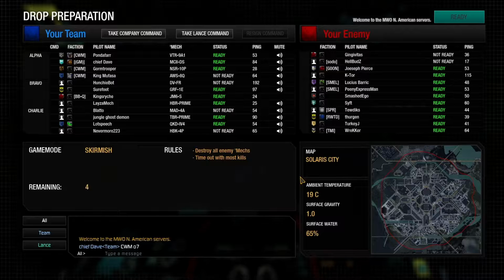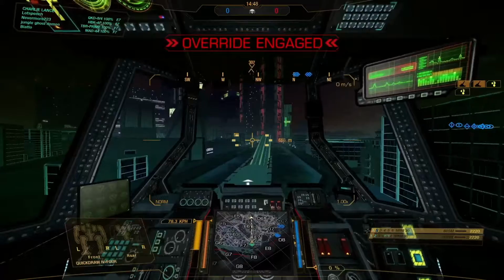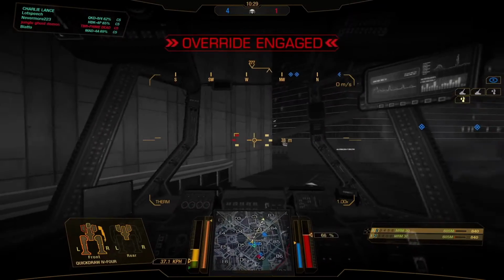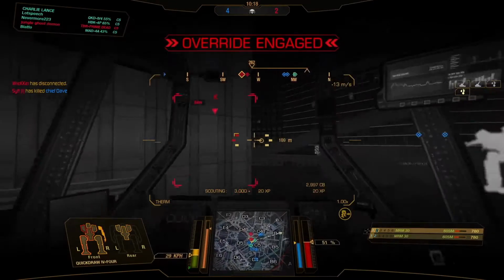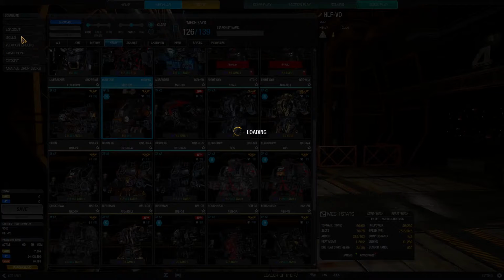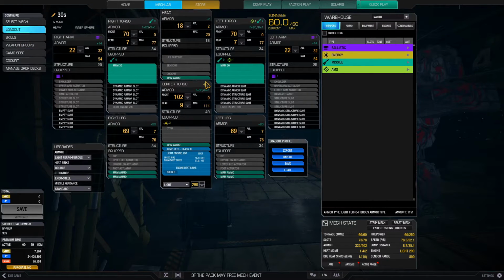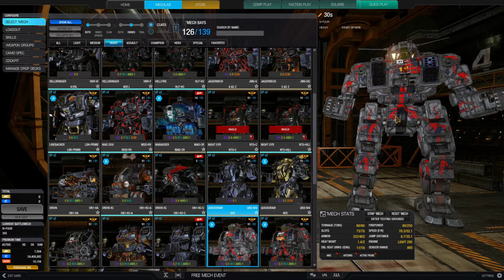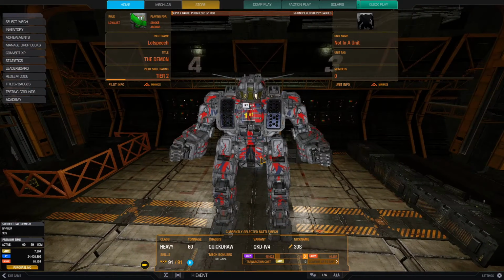How To Mech Good #2 (IV4 Edition)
Here's a bit of example gameplay on how to Poptart with mrms as well as general strategy for Solaris City SoloQ.

TLDR:
              IV4 is a top three mech, get one.